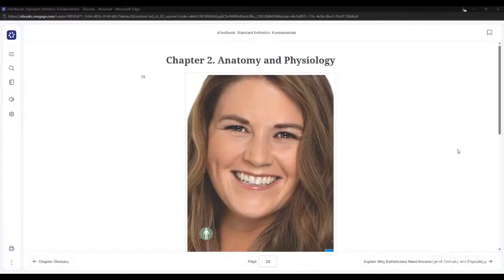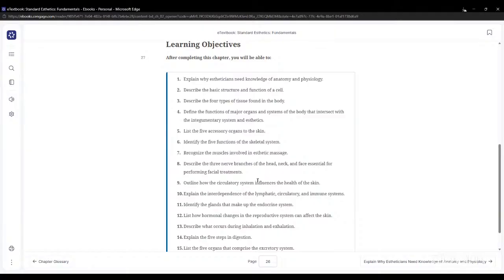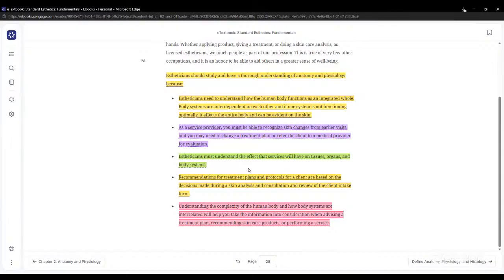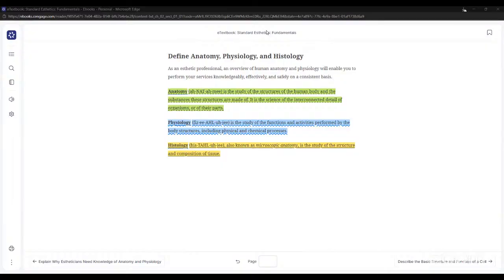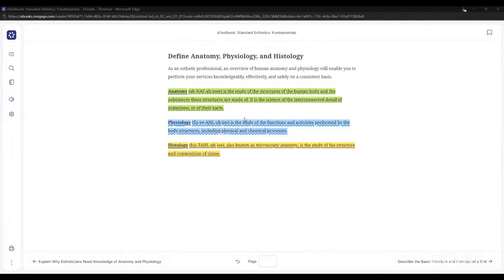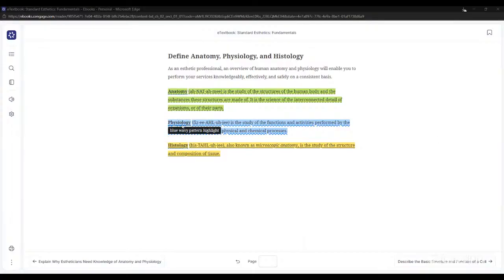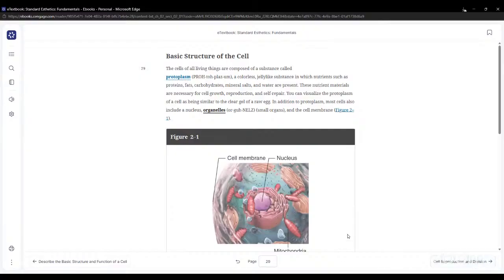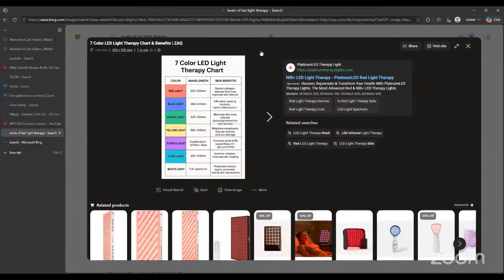DCI Cosmo's a and p